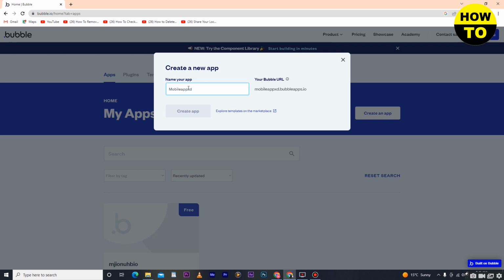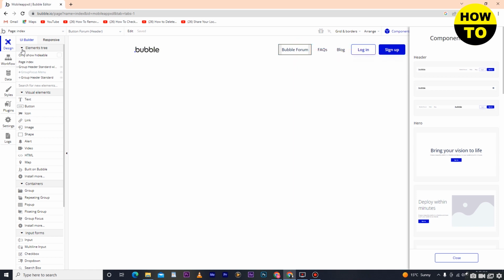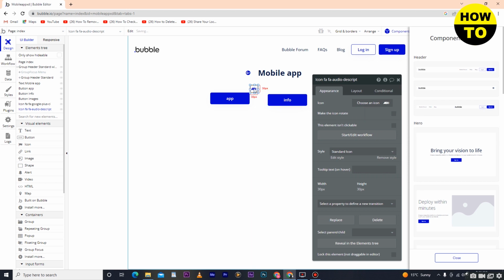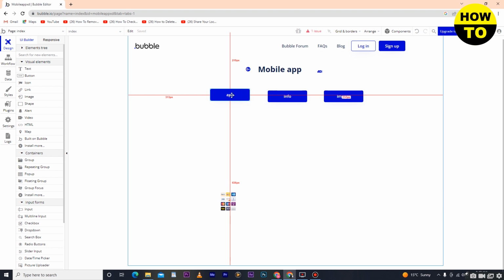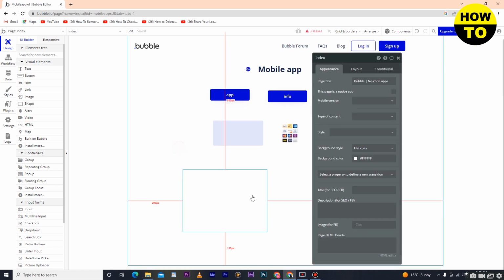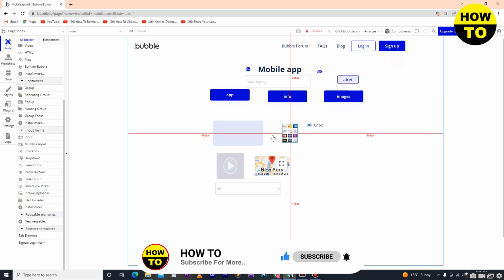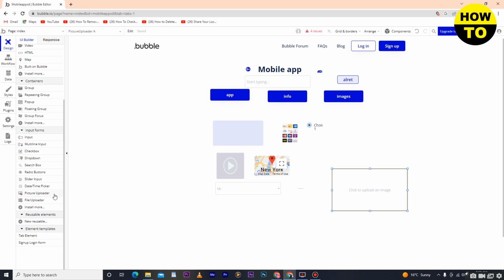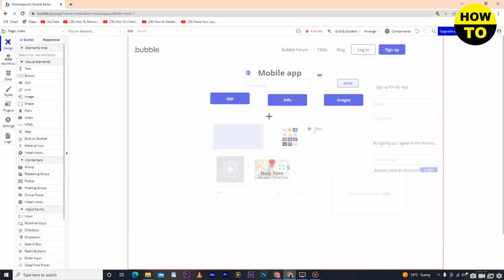How To Build a Mobile App on Bubble || Complete Tutorial Mobile App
Learn How To Build a Mobile App on Bubble. It is really easy to do and learn to do it in just a few minutes by following this super helpful tutorial to get a better understanding of everything.